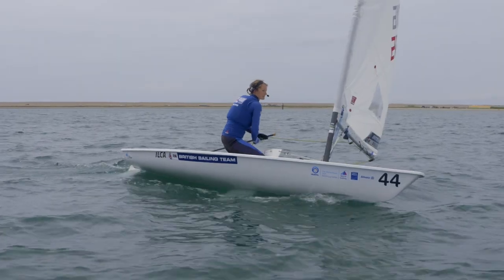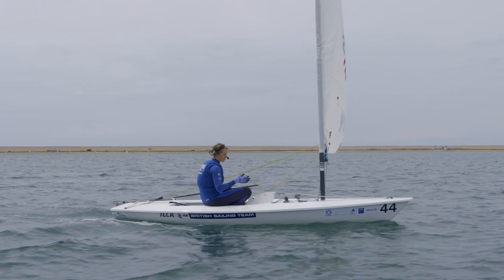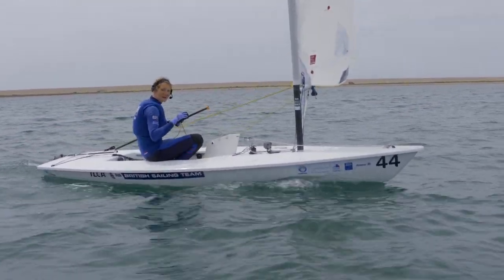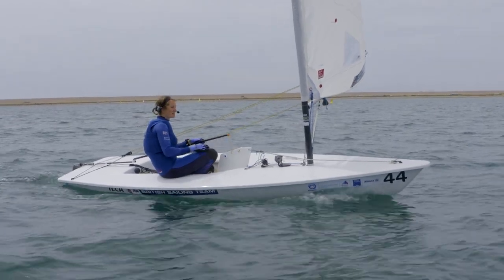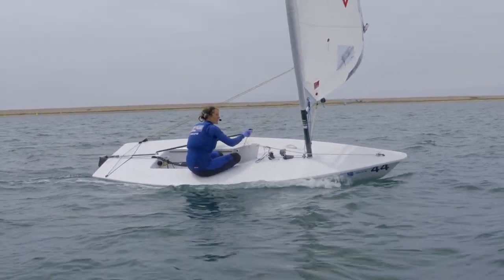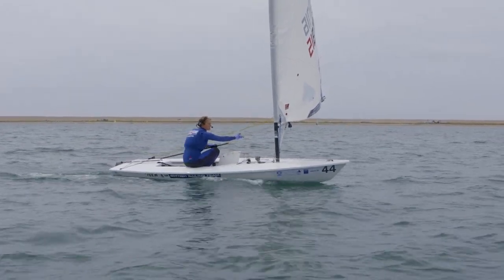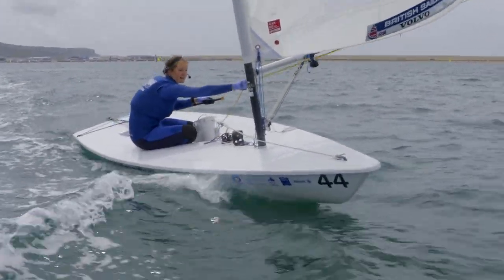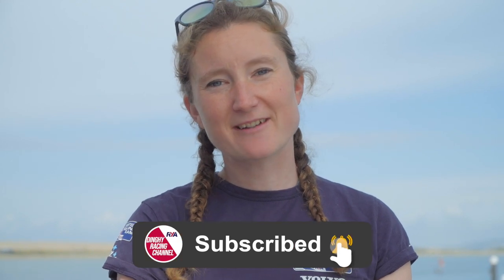DOWNWIND TECHNIQUE: ILCA (LASER) TECHNIQUE TIPS - How to sail faster with the British Sailing Team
It should be noted that the technique demonstrated by Hannah is only permitted by rule 42 when the waves are big enough to steer through. The technique is shown in this video in flat water so the viewer can see more easily her movements. For more guidance on rule 42 please see the World Sailing interpretations

Hannah Snellgrove from the British Sailing Team gives us some advice on Downwind techniques to use in ILCA (Laser) racing.